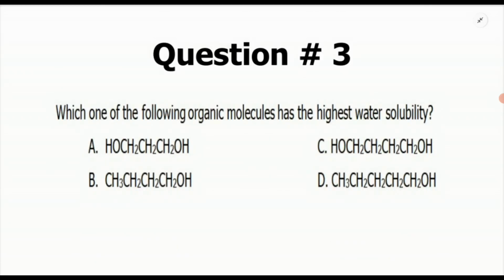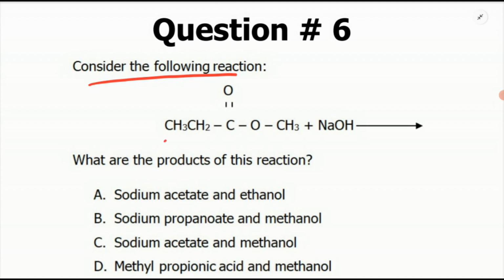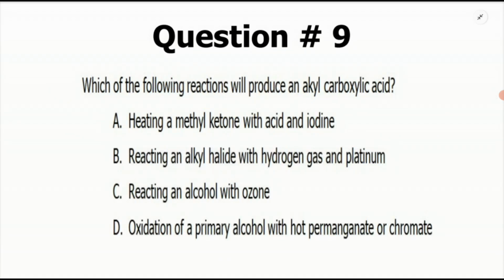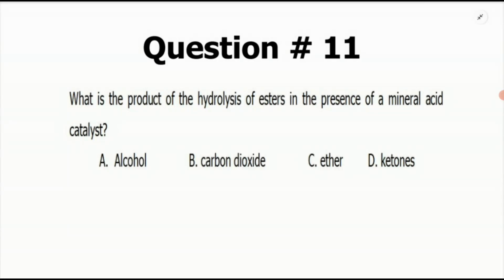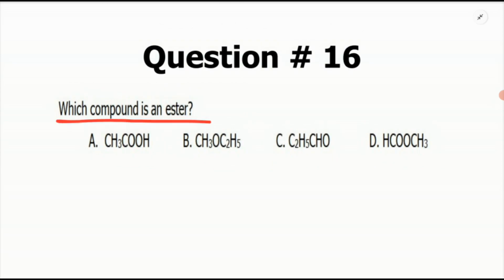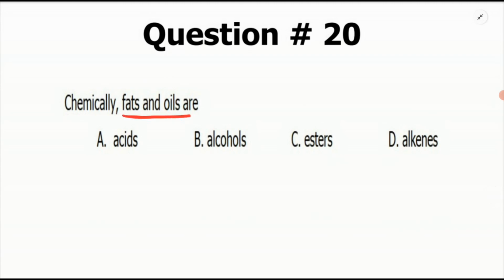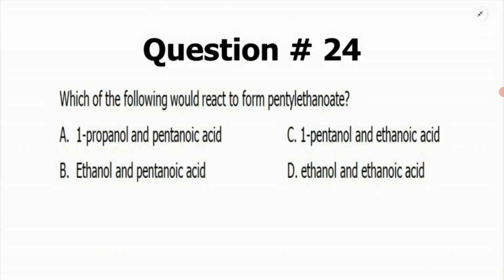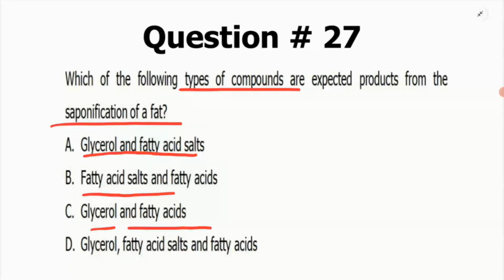Practice Questions on Some Important Oxygen Containing Organic Compounds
ሰብስክራይብ አርጉ!! This chemistry video tutorial is designed so that u all are able to understand basic concepts related to Oxygen-Containing organic compounds and Boost your chances of success on your final exam.